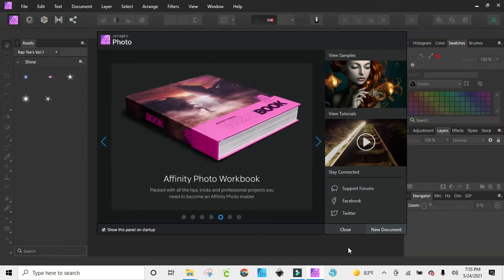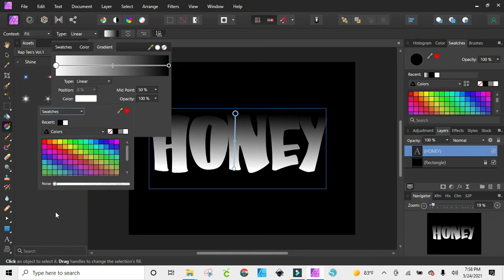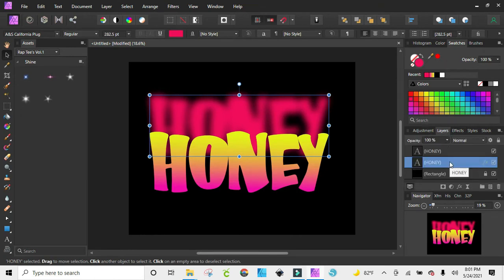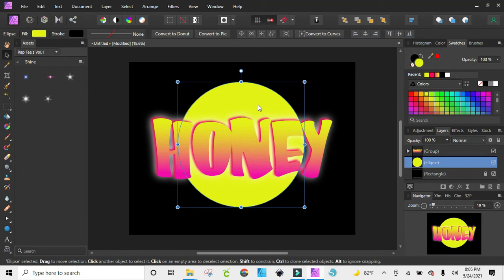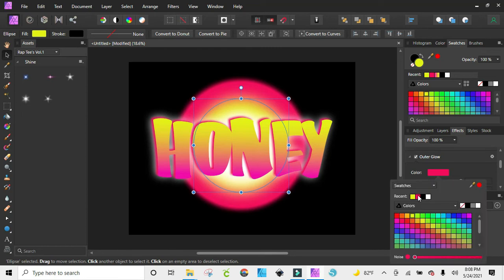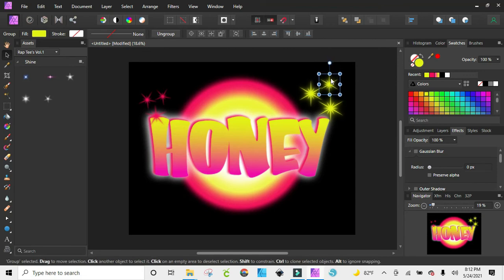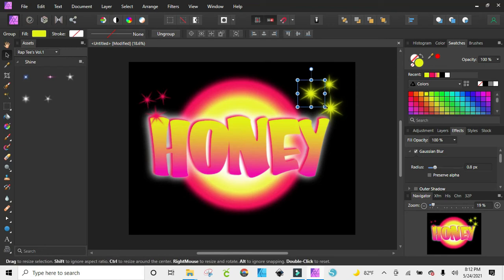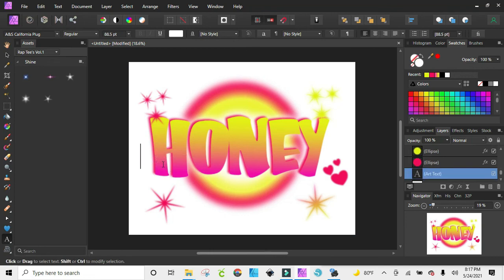AIRBRUSH STYLE T-SHIRT DESIGN FOR SUBLIMATION AFFINITY PHOTO: FULL VIDEO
THE FULL VIDEO FOR THIS WAS HIGHLY REQUESTED. AIRBRUSH STYLE IS VERY POPULAR AND THIS IS AN EWSY WAY TO ACHIEVE THIS LOOK AFFINITY PHOTO IS SUCH A GREAT PROGRAM AND I USE IT FOR SO MANY THINGS. ESPECIALLY MY SUBLIMATION DESIGN CREATIONS. AS ALWAYS HAVE A BEAUTIFUL DAY!